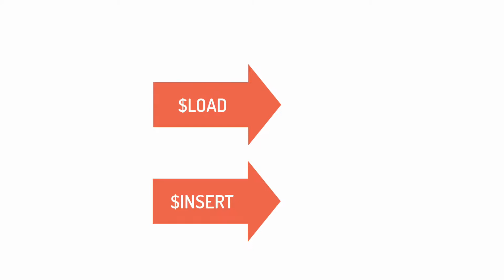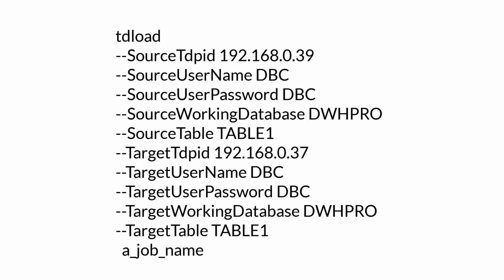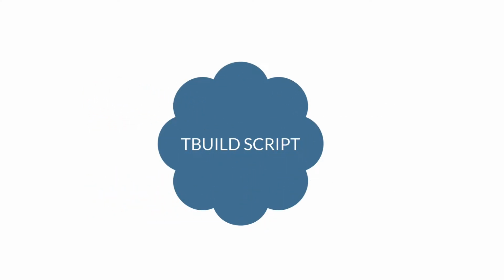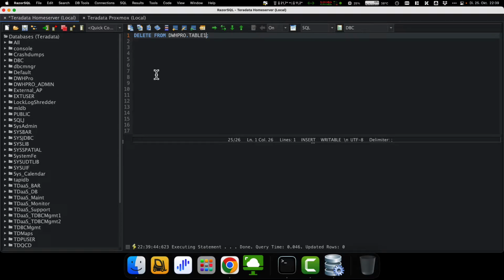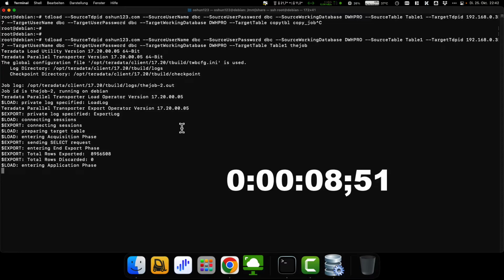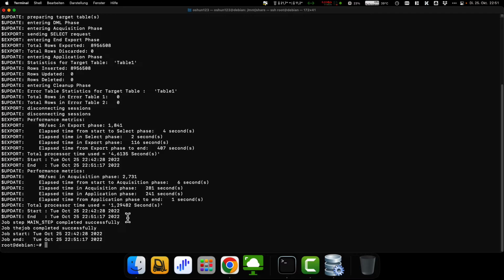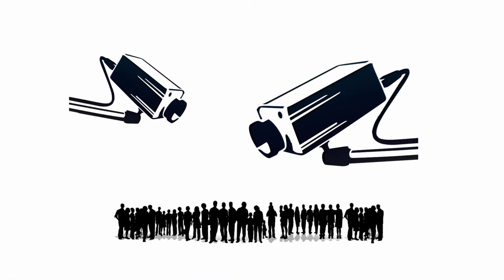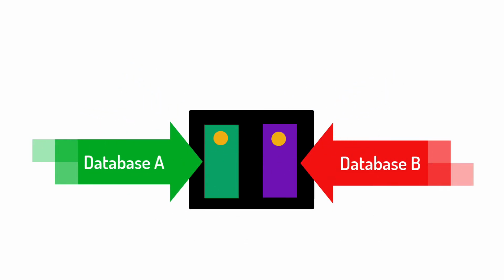Teradata TPT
Teradata Table Copy between systems and databases with TPT

Here is the Amazon link to our book

where you can find hundreds of Teradata-related blog posts.